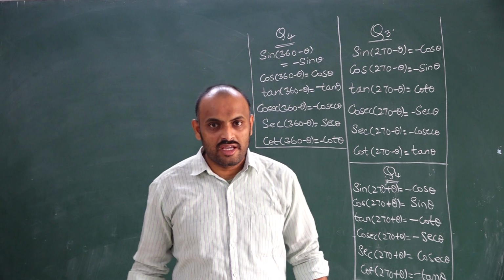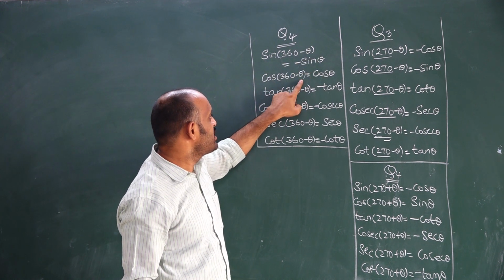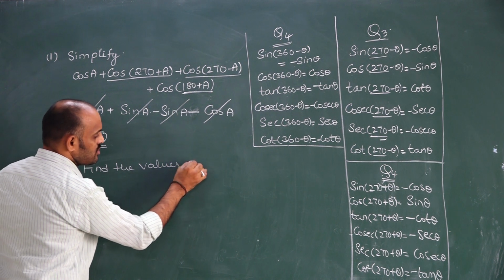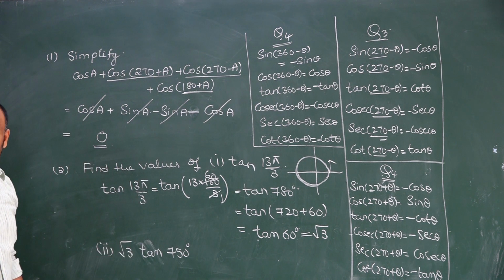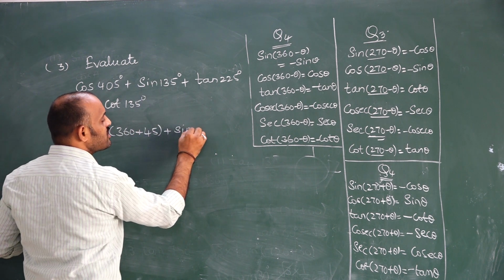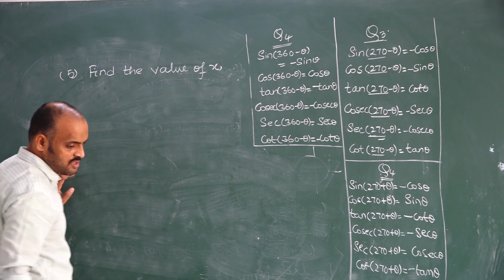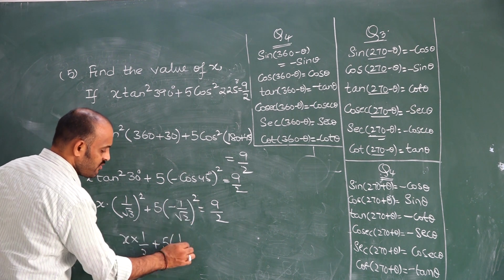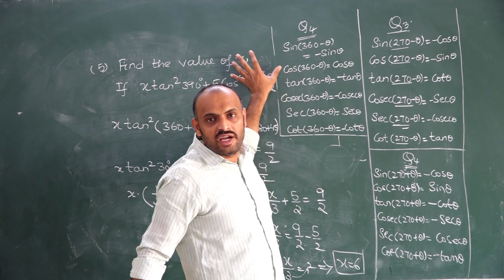NARAYANA SCHOOL ETECHNO VIII MATH T-RATIOS OF (270+A) (270-A) TRIGONOMETRY